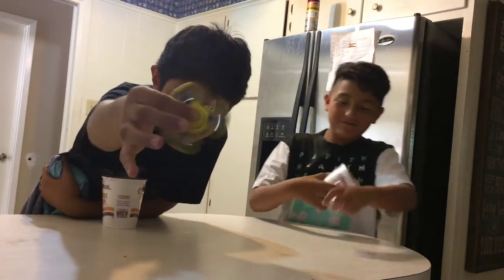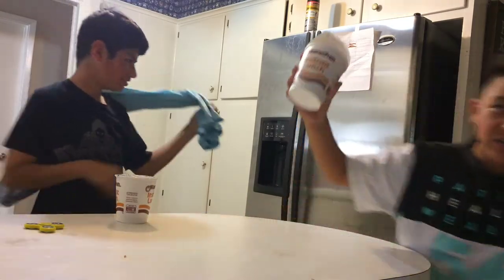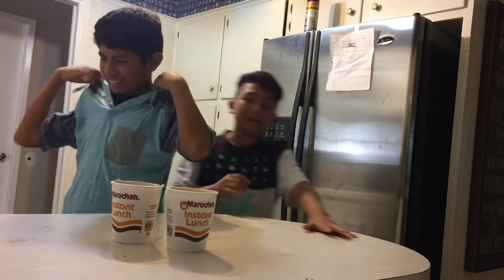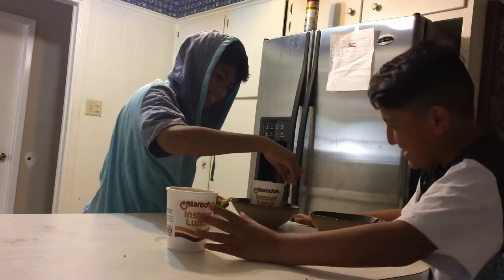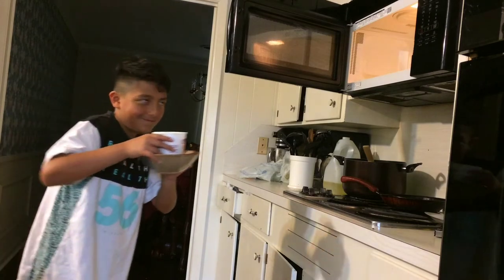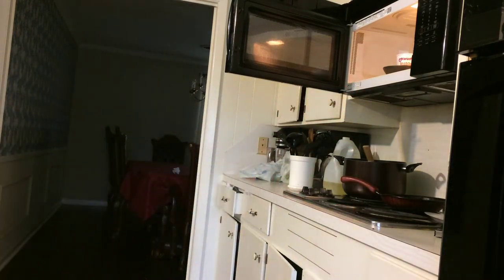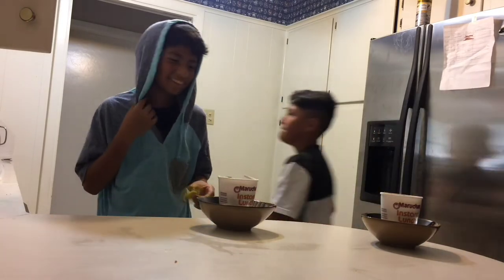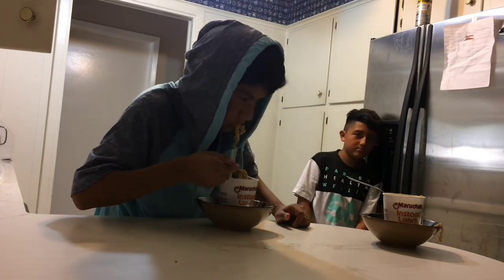How to cook virtual turtle/virtual panda